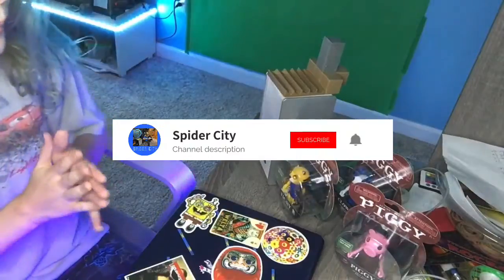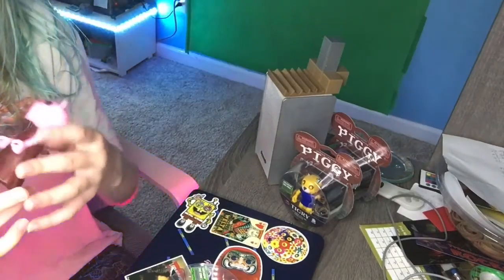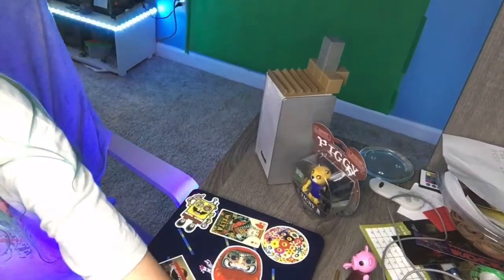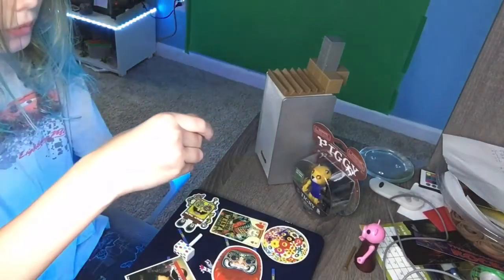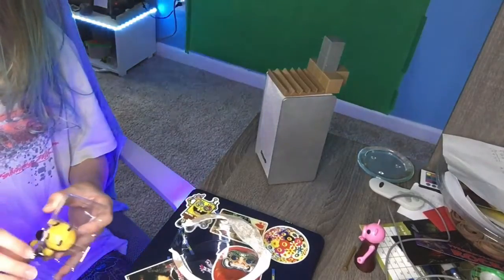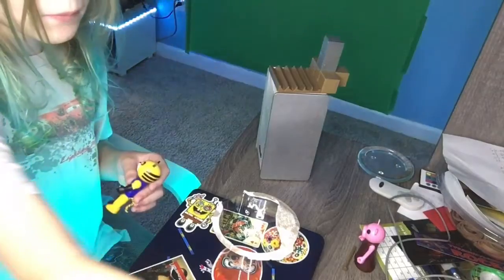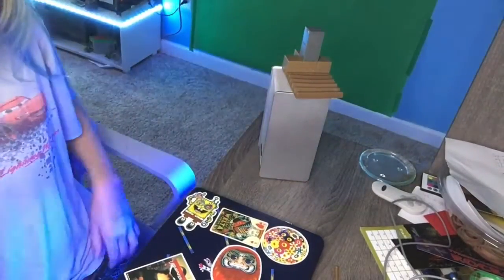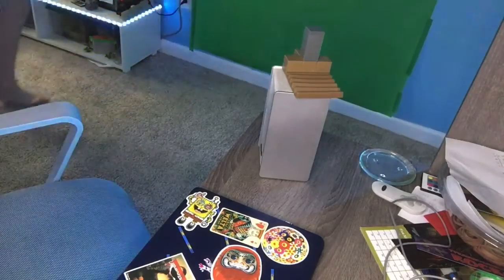Unboxing 3 Piggy Action Figures!!